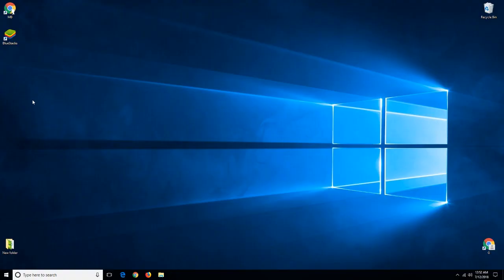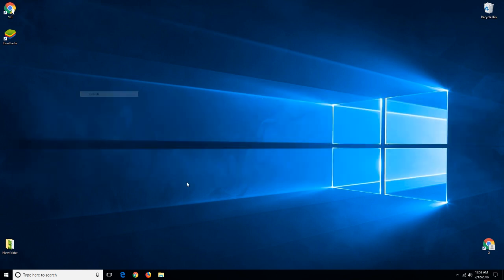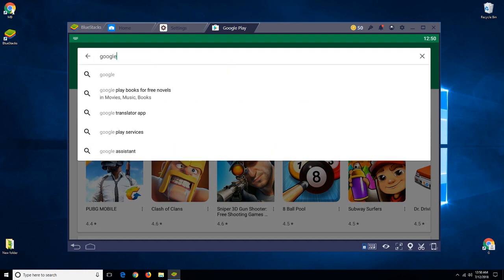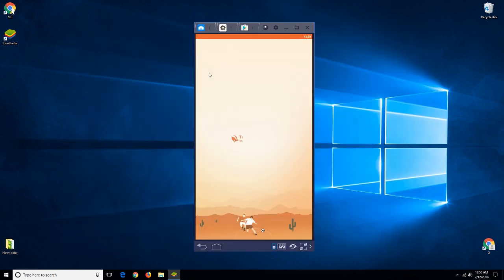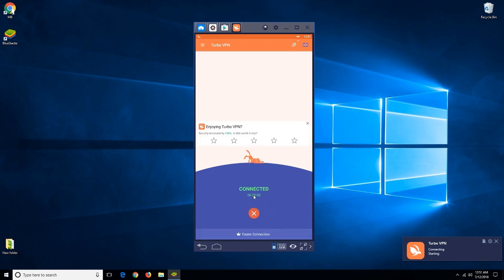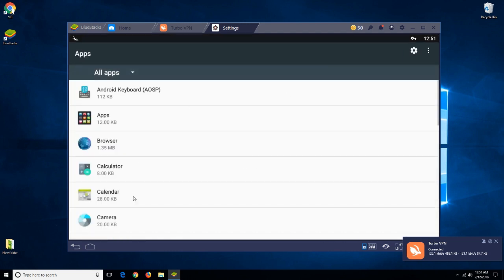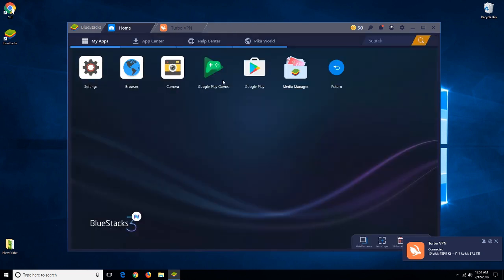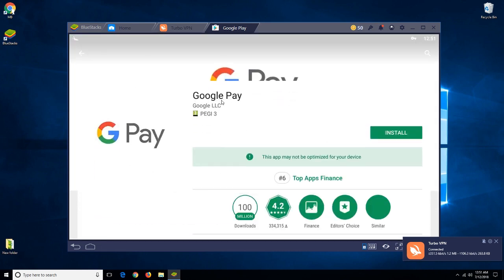Change Google Play Store Country 2018 in Bluestacks Emulator - Change App Store Country !! NO ROOT!!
Change Google Play Store Country 2018 in Bluestacks Emulator - Change App Store Country in Emulator  !! NO ROOT!!;

In this video, I'm going to show you, how to change play store country on the app store in Bluestacks android emulator. Here you can learn change google play country in android emulator. Some of my viewers were asked me, how to change the app store country, that's why I make this video tutorial for them.

in this video I'm using turbo VPN, it's a free VPN application for android device. With the help of this VPN, I changed my country on google play. it's a very simple process. if this process doesn't work for anyone please let me know in the comment section. I will definitely help you guys.